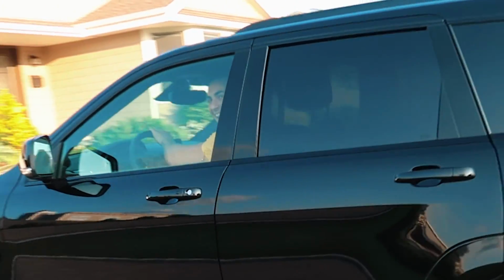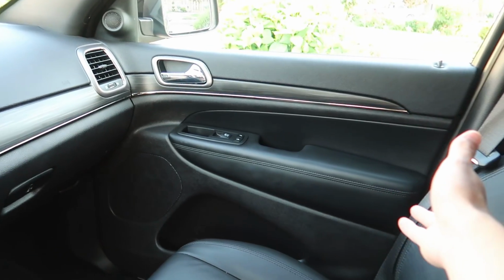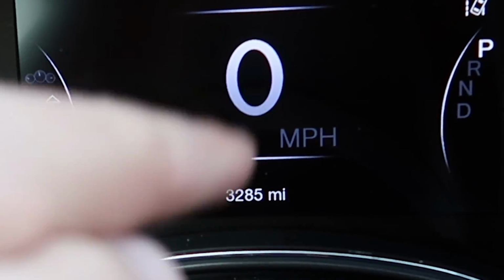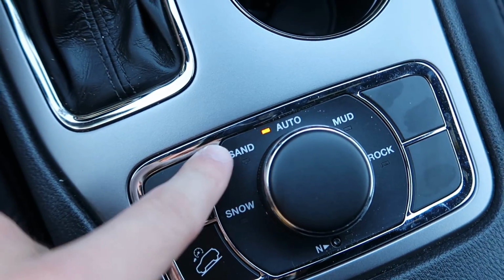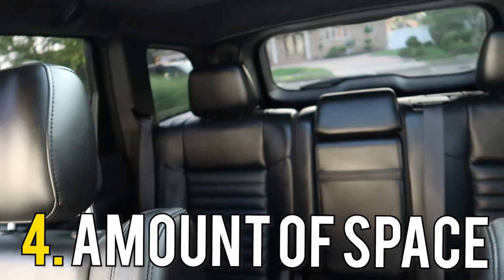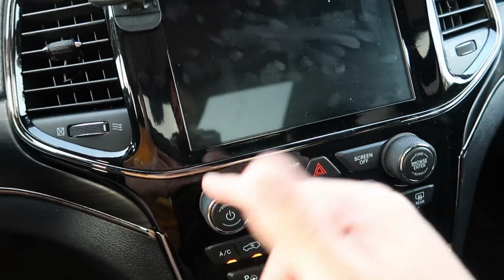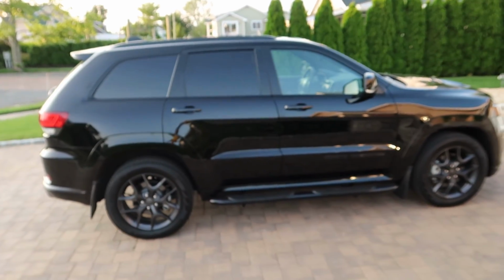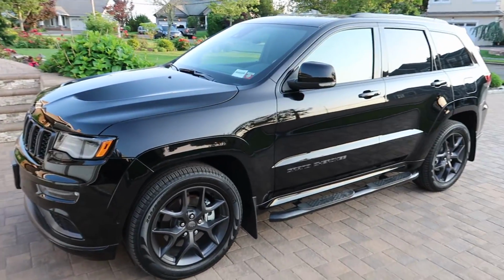MY NEW CAR!!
I'M SO HAPPY

About FaZe Censor
I’m a professional gamer that enjoys working out and I do my best to inspire as many people as I can to follow their dreams.